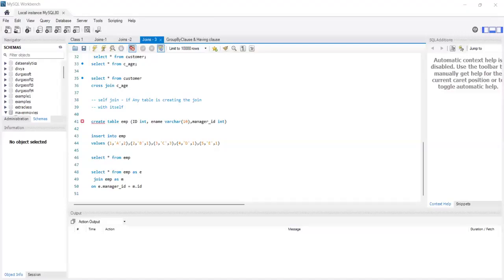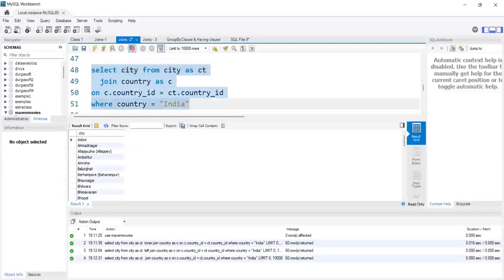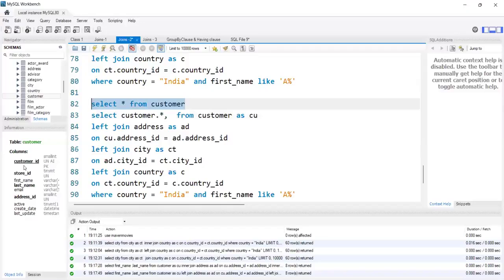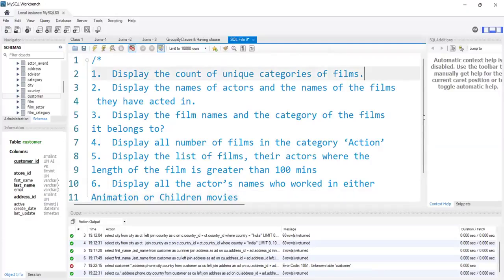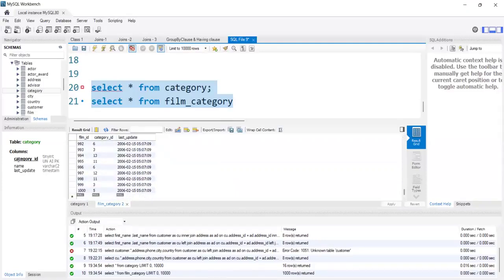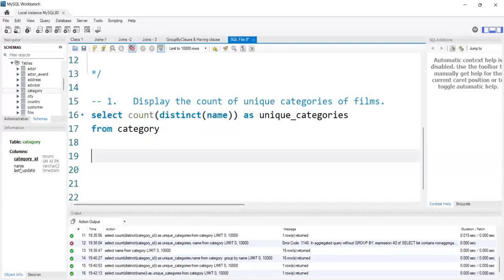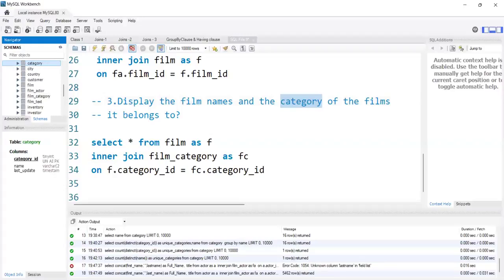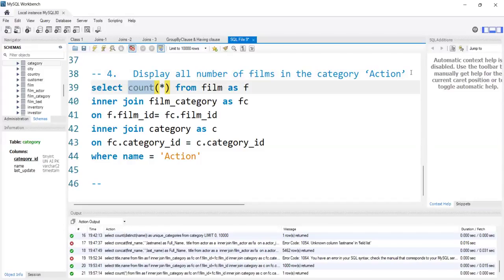MySQL Session 22